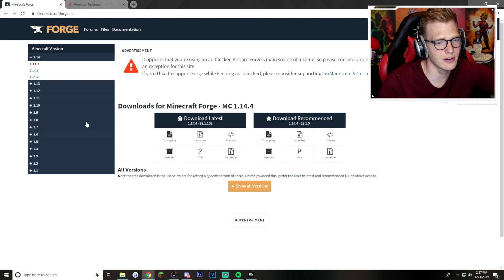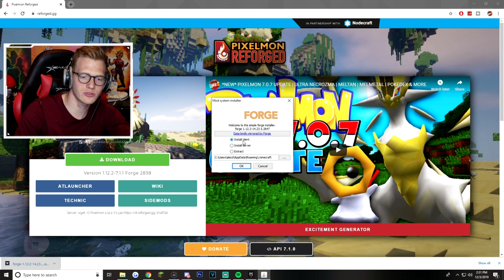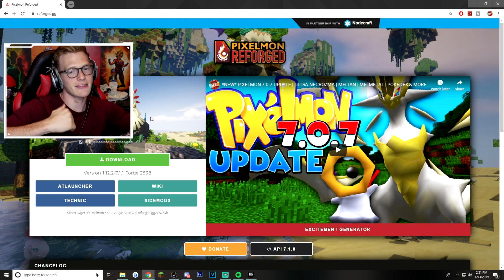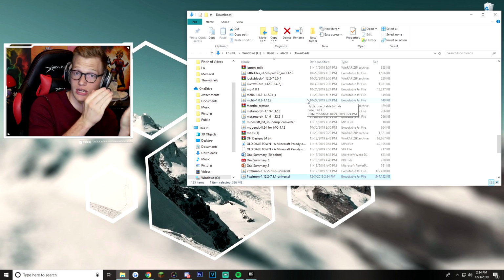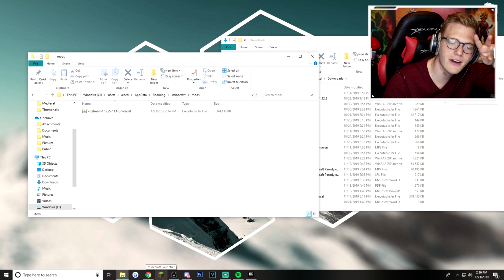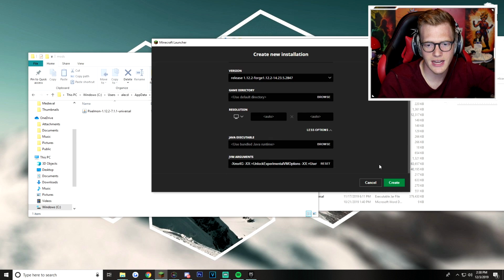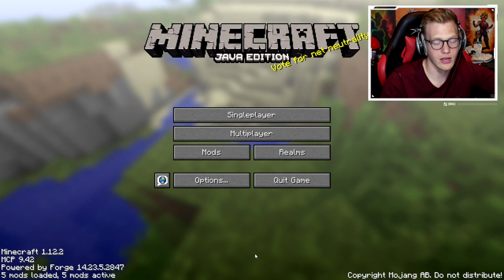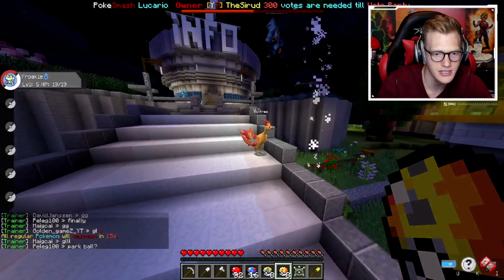HOW TO INSTALL PIXELMON 7.1 | Minecraft Pokemon Mod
Today I will be showing you guys how to install Pixelmon in minecraft. I have been getting tons of requests to show how the install process goes so I hope that this video will help a lot of you :D

It should be the same step by step process regardless of what version of pixelmon is out.

My channel, (TheSirud - Minecraft & Pixelmon) is based mostly around minecraft, but specifically the pixelmon mod. I have tons of different and unique series's on my channel so be sure to check them out :) I like to mess around with the pixelmon mod, changing the config and joking around! I make family friendly content, that is fun for everyone.